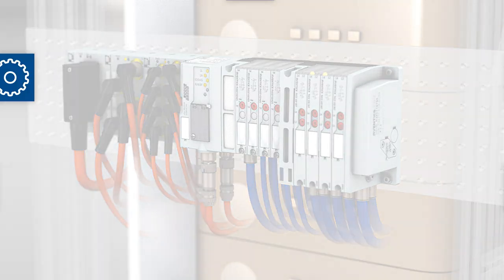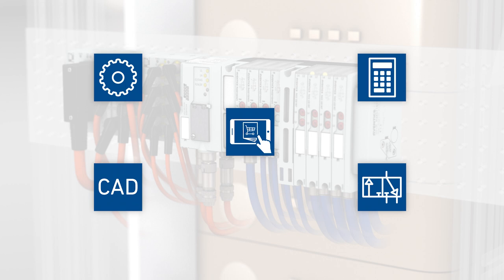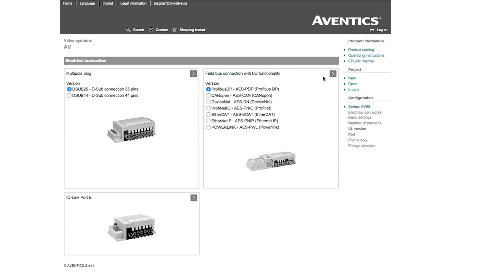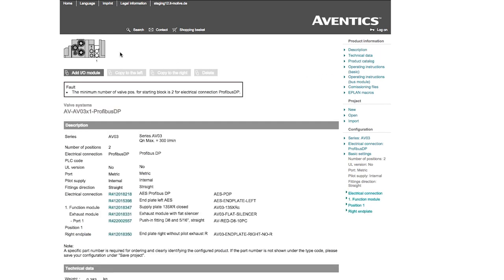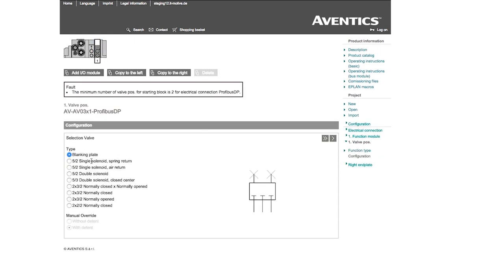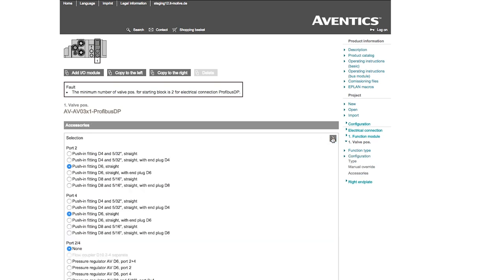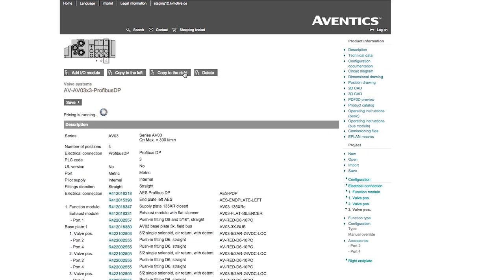Voice-over for AV/AES product animation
AV system – the new standard for manifolds
Ensure clear advantages for your production: The AV system is a complete automation solution that continuously adapts to your requirements and maximizes the potential of your existing machines.
Comprehensive flow analyses, a modern polymer-based construction, and our many years of experience with application requirements were the basis for this manifold concept. The result is a class of its own. A significantly reduced weight and extremely compact size result in an increased function density.